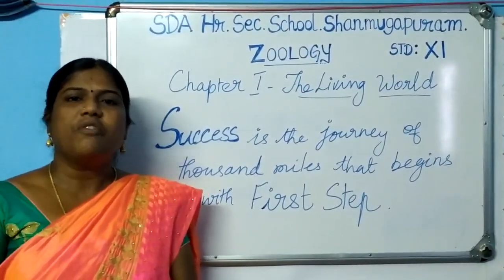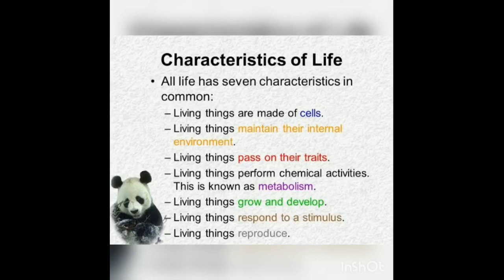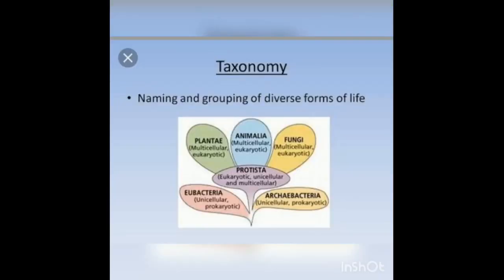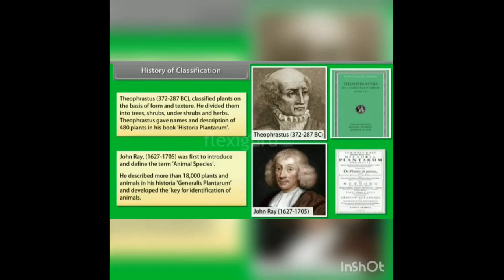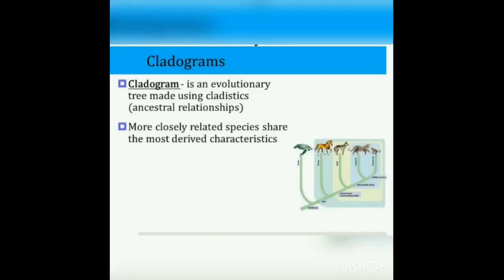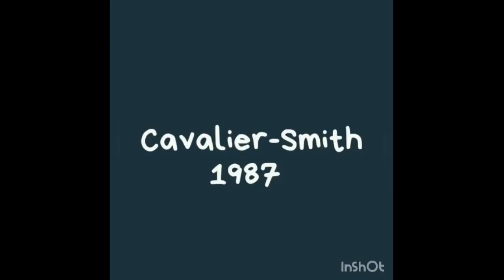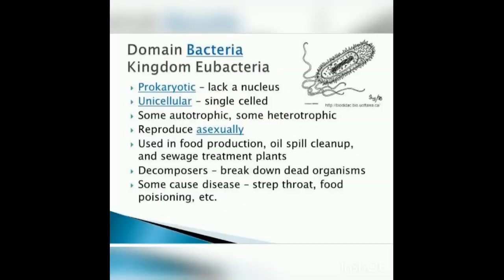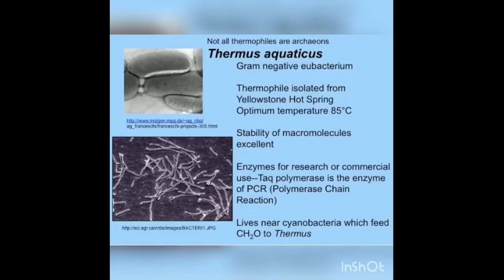The Living World chap-1